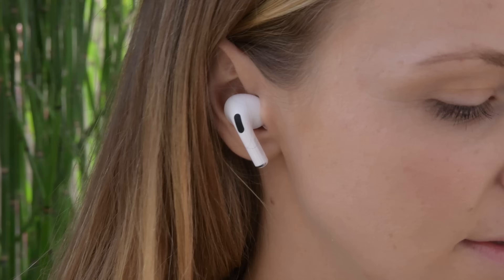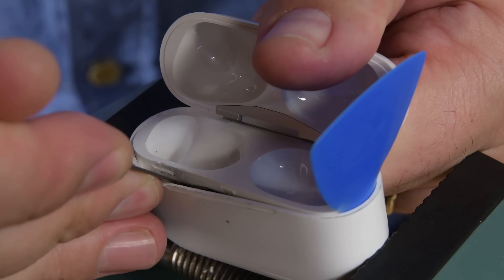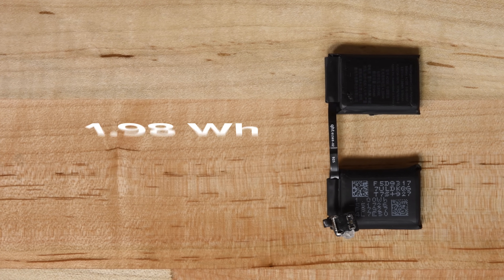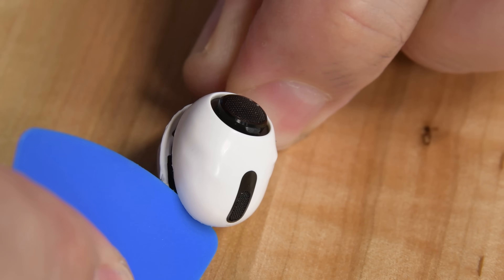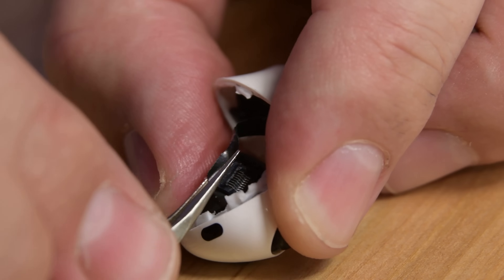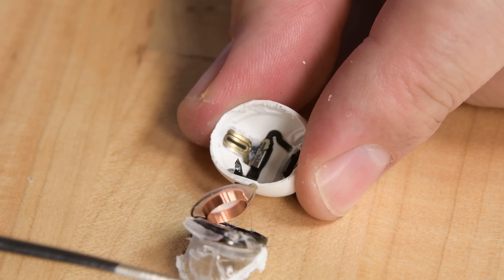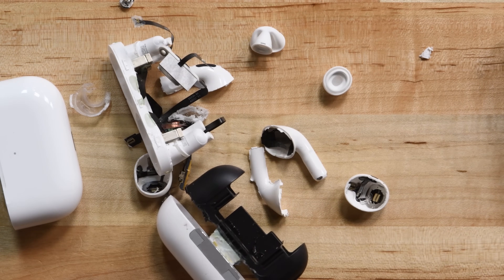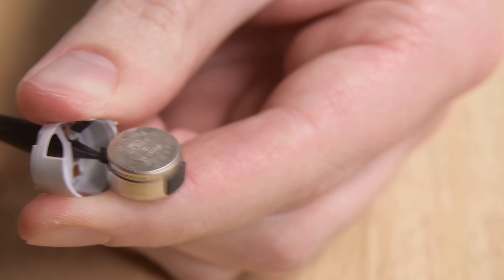AirPods Pro Teardown—0 out of 10 Total Destruction!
It’s Airpods teardown day. This time we’ve got the brand new Airpods Pro which have noise canceling and even a force sensitive squeeze button. We’ve done teardowns of Airpods before and they are a nightmare to disassemble, are these new Airpods Pro going to be any different? Probably not so, let’s get destructive!

We used our tools for this teardown!